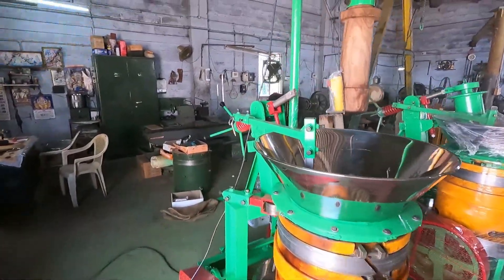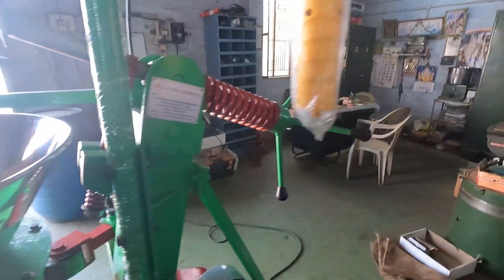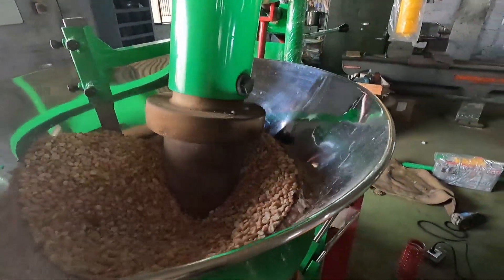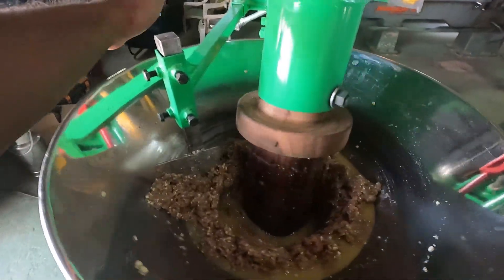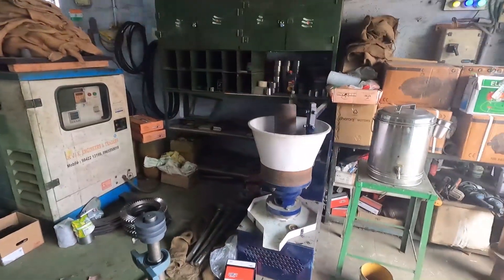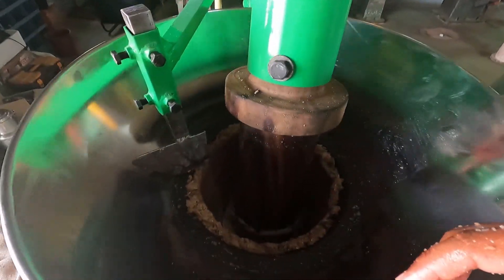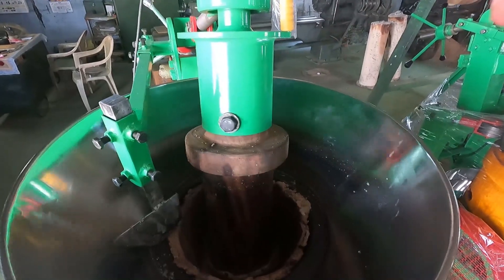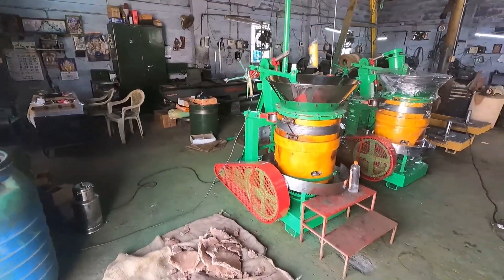See How This Incredible Machine Makes Fresh Marachekku Oil 🤩🤩🤩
SRI RANGA TECHNOLOGIES COIMBATORE

Sir I am Masilan from
Sri Ranga Technologies, Coimbatore, Tamilnadu.
We are manufacturing cold press oil extraction machine (Marachekku machine)
Machine Capacity is 15-20kg/hr
Motor Capacity is 3Hp Three phase (or) Single phase.
In our machine we can process coconut oil, groundnut oil, sesame oil, Almond Oil, Sunflower Oil etc.
We were supplying our machine all over India. We have many customers all over india.

ஸ்ரீ ரங்கா டெக்னாலஜிஸ்,
கோவை.
நாங்கள் மரச்செக்கு இயந்திரத்தை உற்பத்தி செய்கிறோம்
எங்கள் மரச்செக்கு இயந்திரத்தை வாங்க நீங்கள் ஆர்வமாக இருந்தால், உங்கள் தேவைகளை வாட்ஸ் ஆப்இல் எனக்கு அனுப்புங்கள் 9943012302.
நன்றி

कोल्ड प्रेस तेल निष्कर्षण मशीन (माराचेक्कू मशीन) का निर्माण।
हम पूरे भारत में अपनी मशीन की आपूर्ति कर रहे थे। पूरे भारत में हमारे कई ग्राहक हैं।